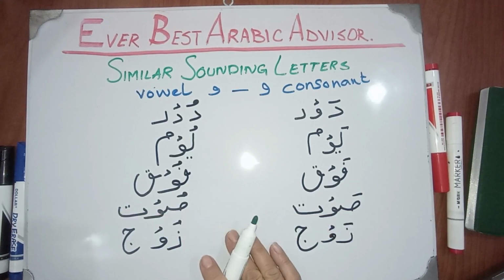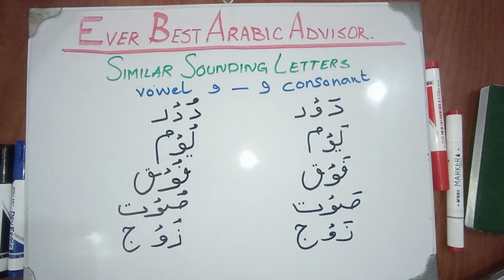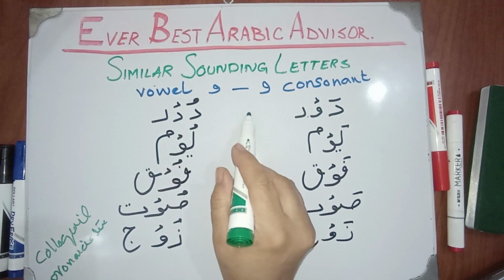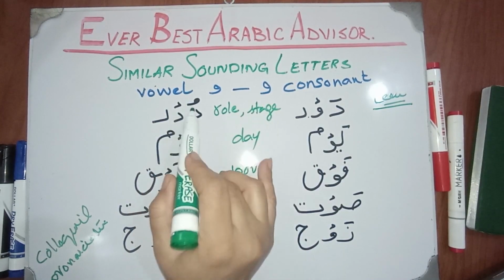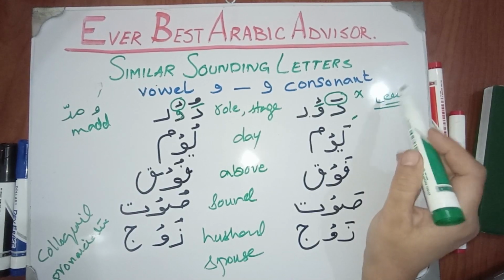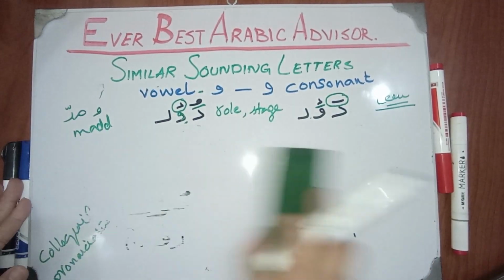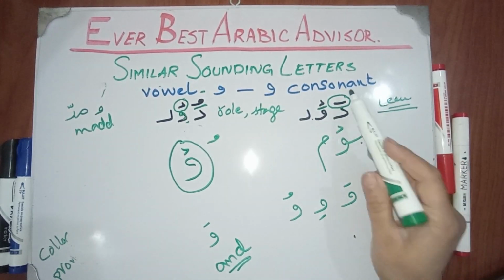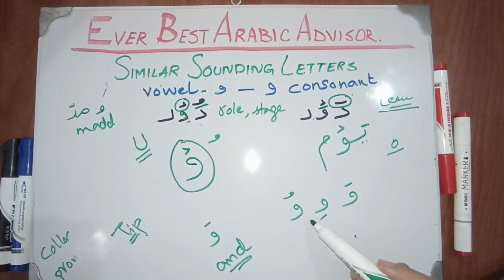Similar Sounding Arabic Letters:Lesson 3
To learn Arabic language you have to master in Arabic reading and writing. Arabic alphabets are very important  like every language. But in Arabic you have learn sounds and phonics of letters up to mastery level.As in Arabic many letters have similar sounds.Being a beginner it is very hard to distinguish between them.

Similar Sounds Arabic Letter و as vowel – و as consonant